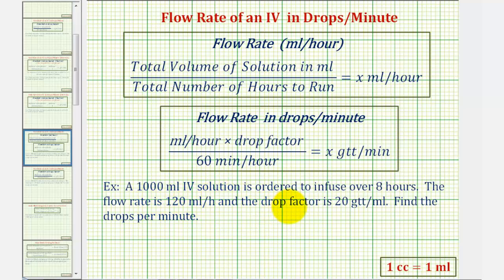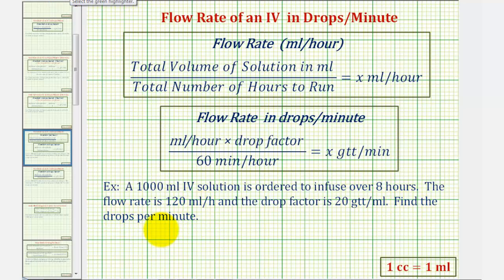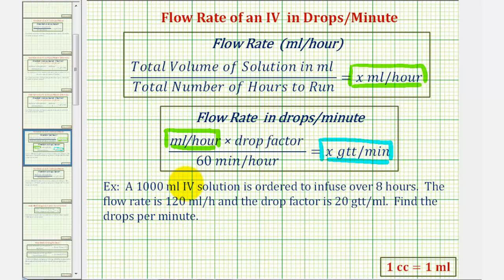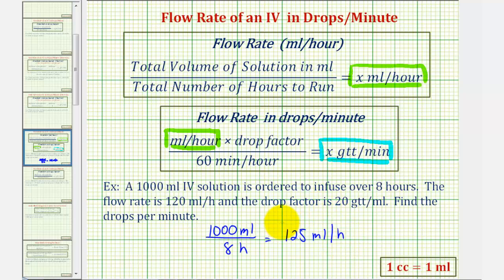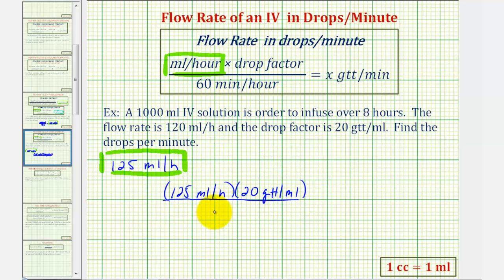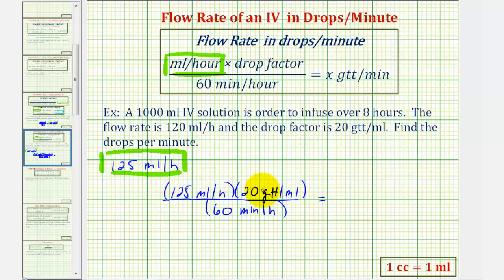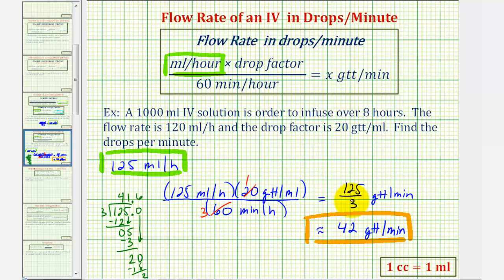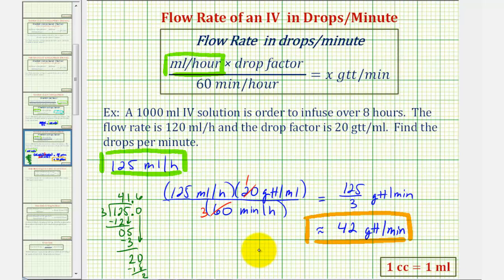Ex 2: IV Dosage Calculation - Flow Rate in Milliliters Per Hour and Drops Per Minute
This video explains how to determine the flow rate of an IV in milliliters per hour and drops per minute.